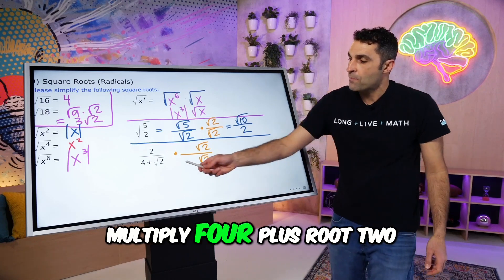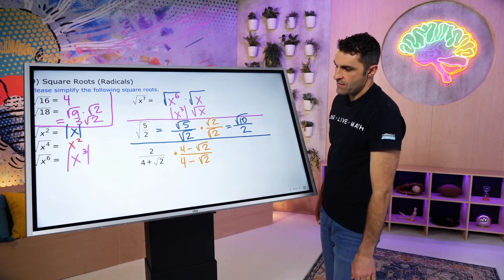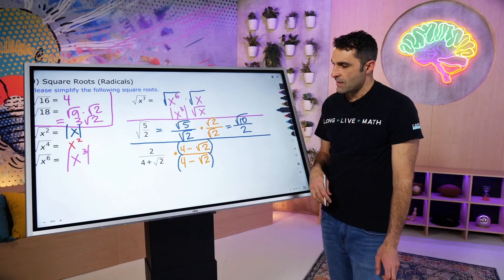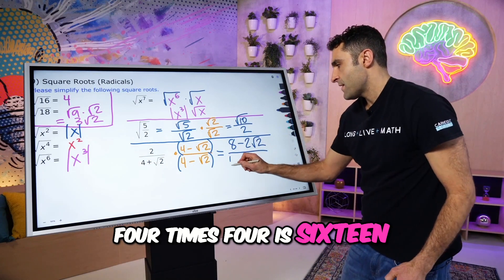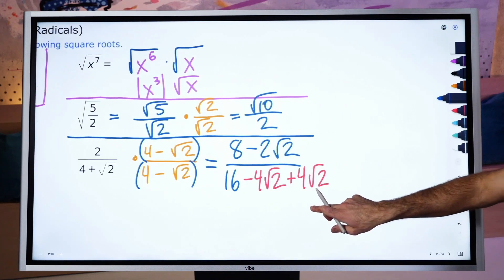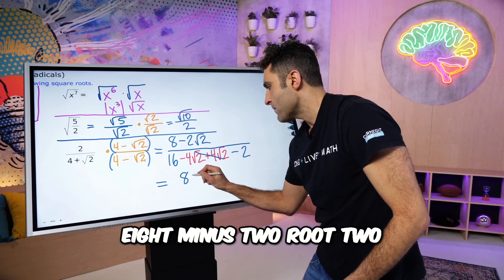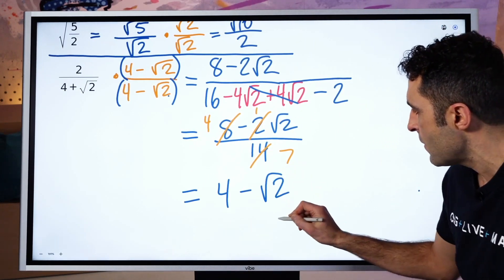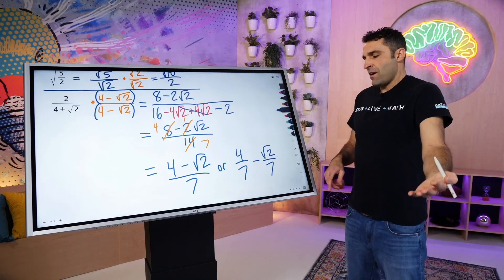Simplify Algebraic Expressions: Multiplying Binomials and Conjugates with Radicals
In this math tutorial, learn how to multiply binomials and their conjugates, which I sometimes call, "the evil twin." Follow along as we simplify an algebraic expression step-by-step, demonstrating the distributive property and canceling out radicals. Simplify the expression to get the final result.

This is a sneak peek at Yay Math's Algebra All-in-1 video program. One video, ALL of Algebra.